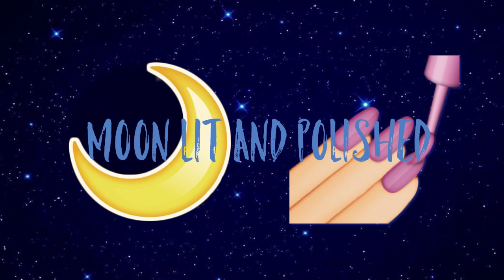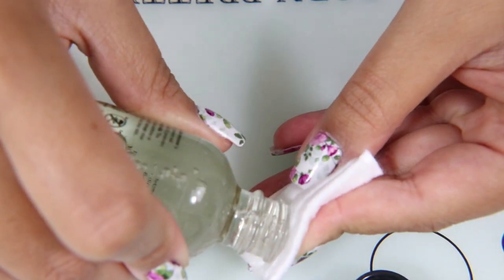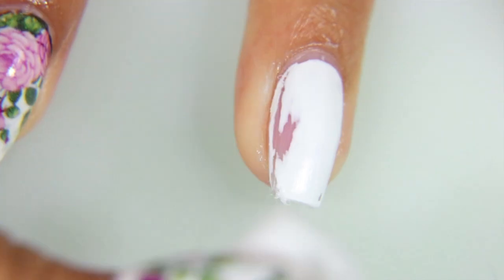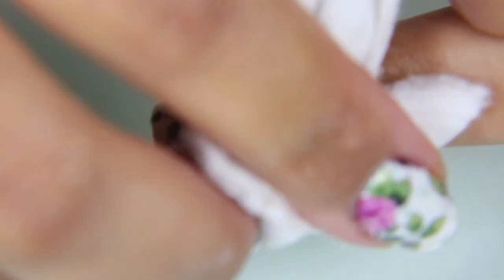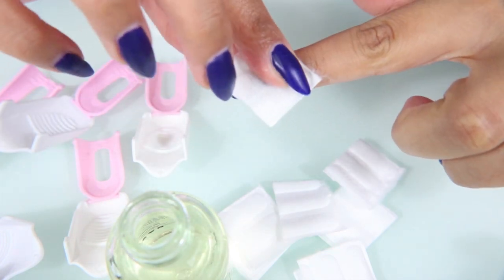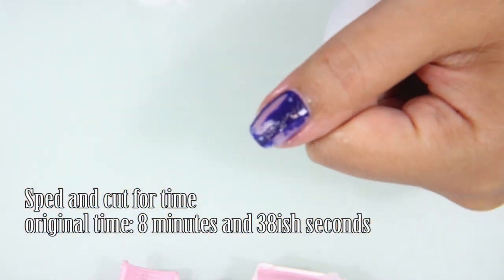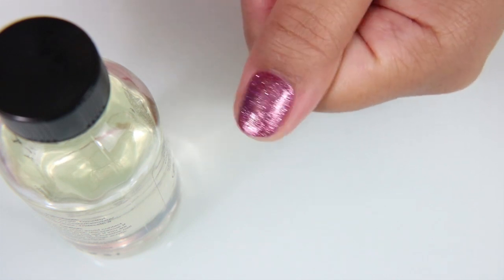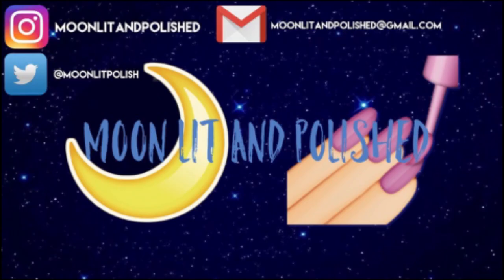786 Soy Polish Remover Demo and Review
Hey guys,

I was asked to review this soy polish remover by 786 Cosmetics. It is actually really good stuff and I recommend trying it out if you are looking for a good non acetone nail polish remover. It does have almond essential oil in it so if you have a nut allergy, please avoid it.

786 Soy Polish Remover $8.99

My faves!
Gel Soak off clips $9.99

Nail Lamp $26.99

1. I am not a professional. My opinions are that of an amateur who enjoys doing her nails at home. (I hate that I have to add this because I think it is fairly obvious. But it is relevant information and important.)

2. I don’t want you guys to hurt yourselves. Please, read and follow the instructions given with any product you buy that you are unfamiliar with.

3. No one is going to pay me for my opinion. My opinion is not for sale…but make me an offer (That was sarcasm, in case you were wondering). They are just links to the sites where I purchased the products in the video. (Unless they were sold out on that site, then I try to provide a secondary link.)

4. I buy a lot of stuff from wish.com. Most things from that site can take up to a (1) month to arrive. The reason I get more of my things from Wish rather than AliExpress or Ebay is simple; I have had better experience with their customer service. When an item I ordered is defective/lost/broken/ or not as advertised I just send a quick email with a photo of the product and a short description of the problem. As long I do this within 30 days of receiving the product then they will give me a refund. I almost never get refunds from Ebay, even when the items I buy fail to arrive. Also, the sellers are usually extremely rude. AliExpress has made me go through some really long return processes. I think they do that hoping that I will just give up and forget to get my money back.